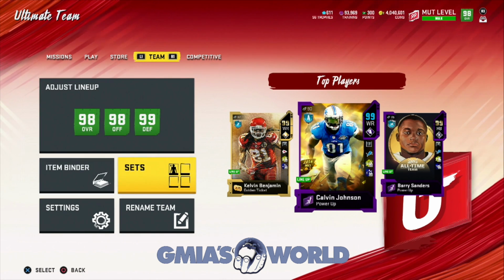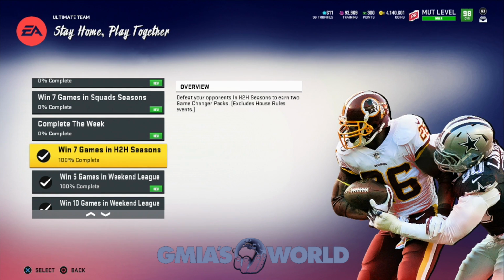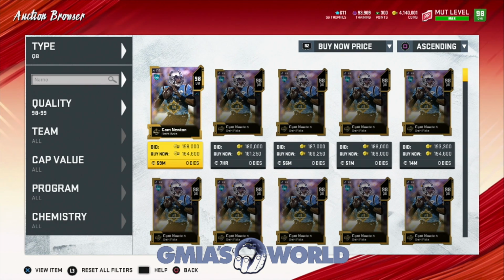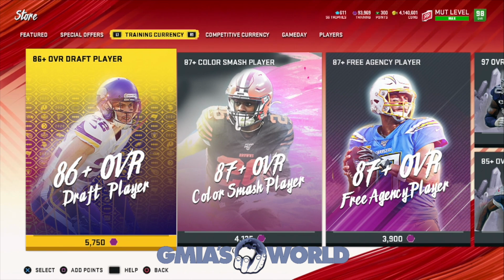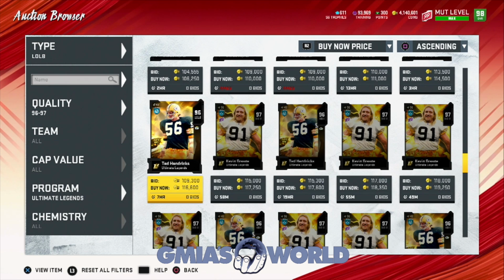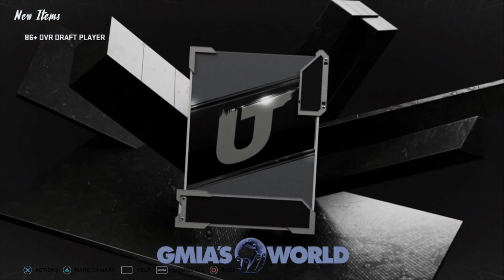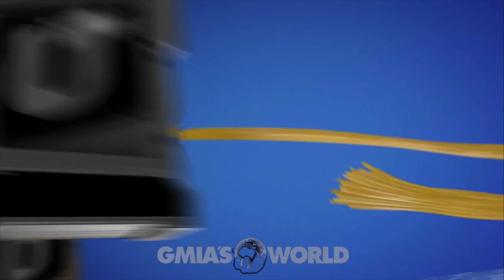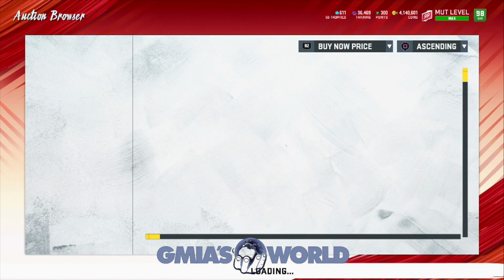HOW TO USE YOUR FREE 100K AND MAKE COINS WITH THE NFL DRAFT 2020 PROMO [MADDEN 20 ULTIMATE TEAM]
How to use your free 100k in Madden 20 Ultimate team during the new NFL 2020 draft promo in Madden 20 Ultimate Team to make Mutcoins in Madden 20 ultimate team! Check this out to learn more now...